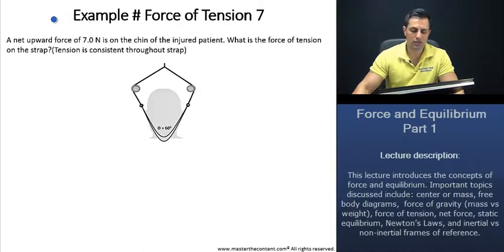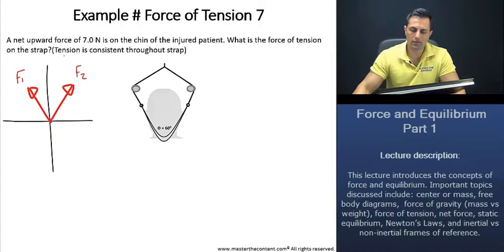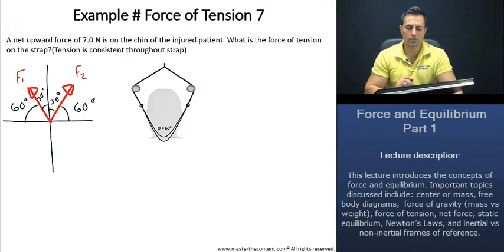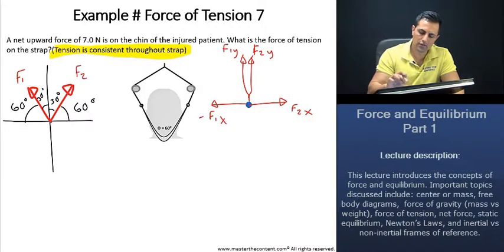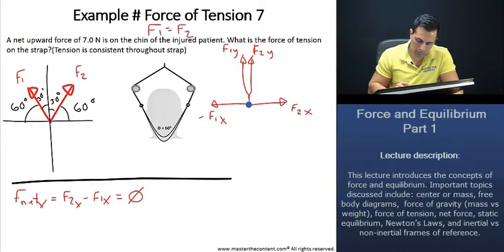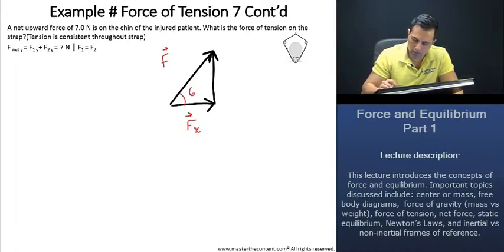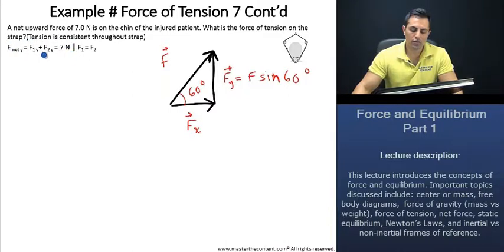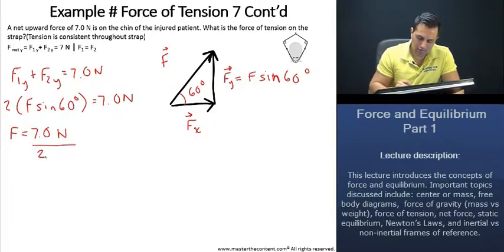MCAT: Worked Example for Force of Tension (Finding Force of Tension on Strap of Injured Patient)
► MCAT | Chemical and Physical Foundations of Biological Systems | Content Category 4A: Translational Motion, Forces, Work, Energy, and Equilibrium in Living Systems| Force and Equilibrium: Tension Part 1C

► Lecture Description:

- This lecture introduces the concepts of force and equilibrium. Topics discussed: force of tension.